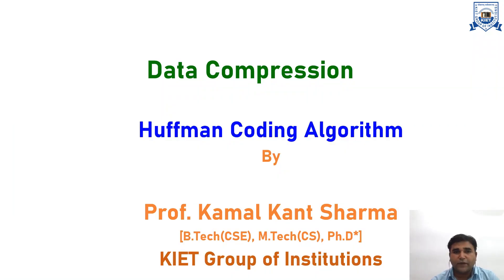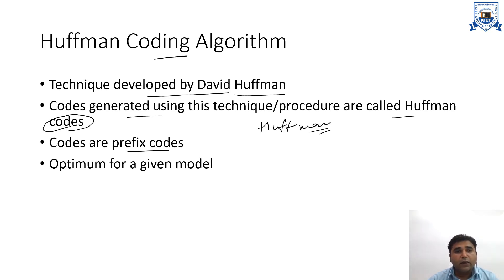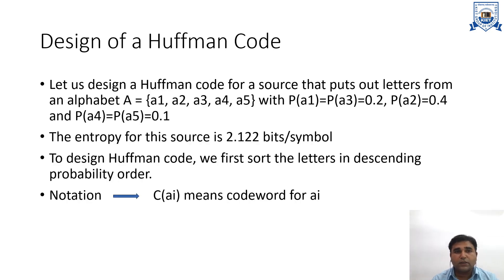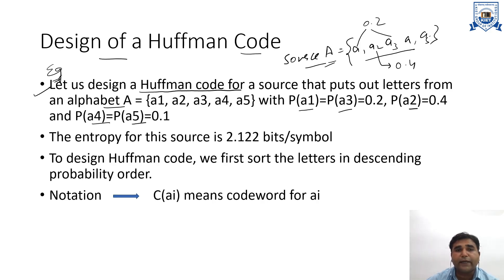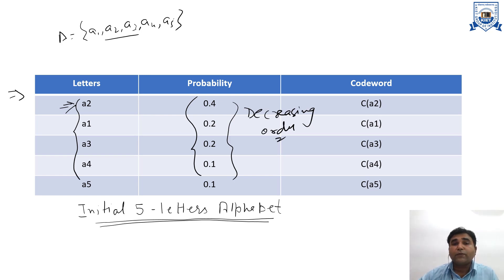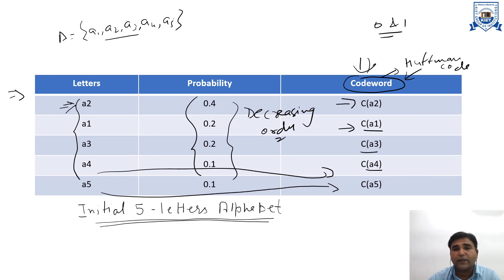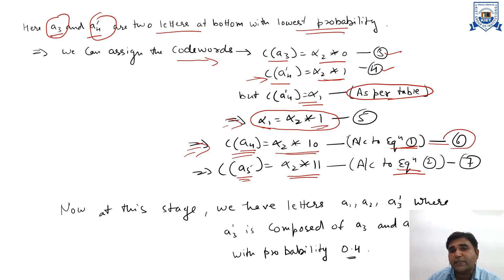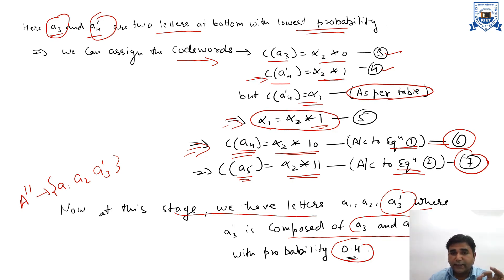L - 8 | Unit - 2 | Huffman Coding Algorithm | Data Compression